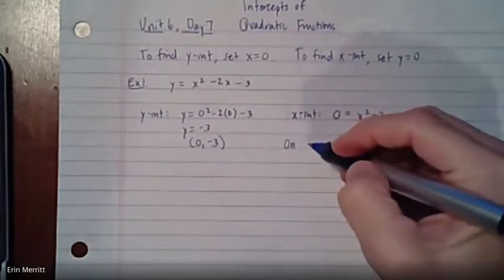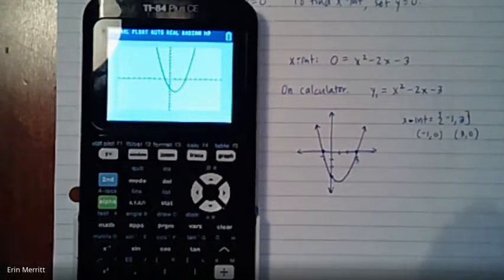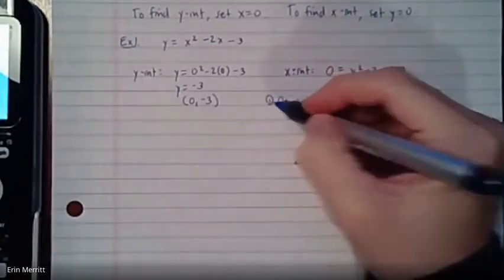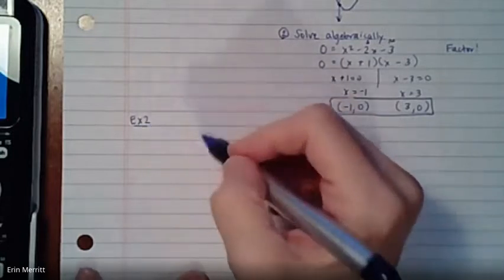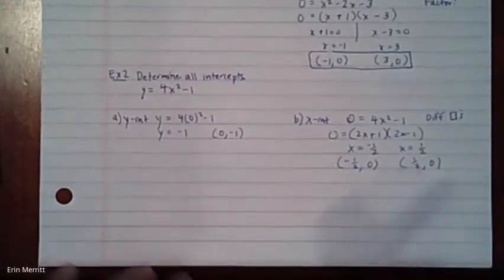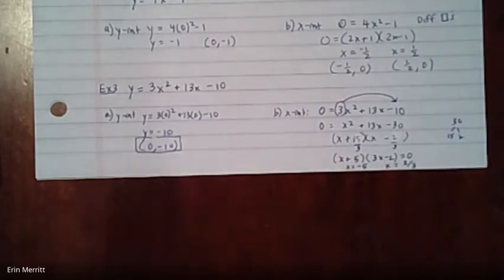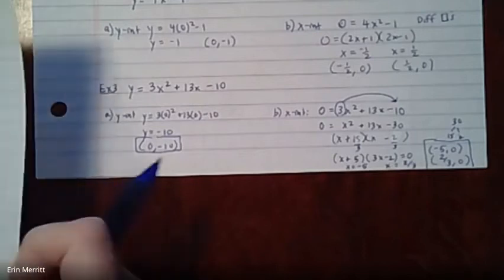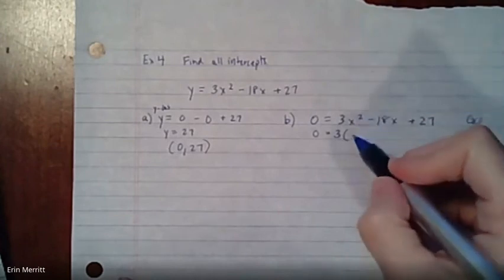Alg 2 Notes 6-7 x-intercepts (notes only)